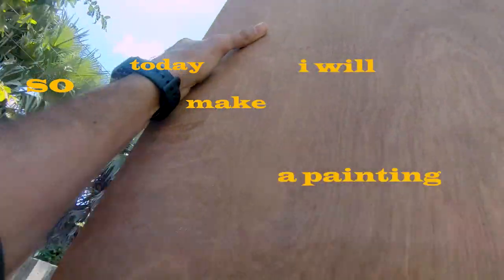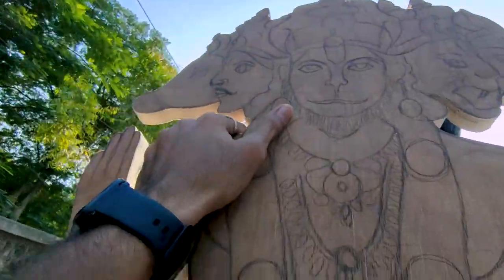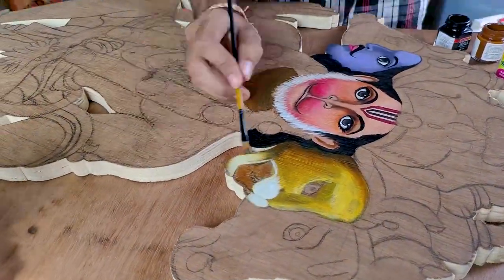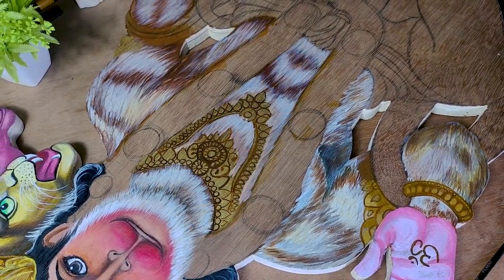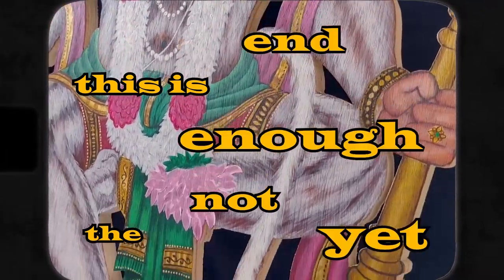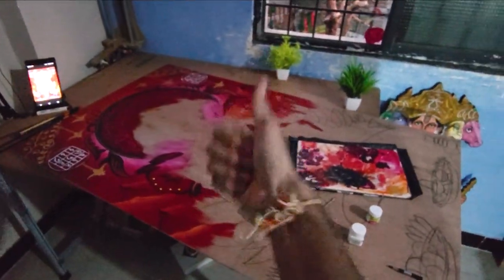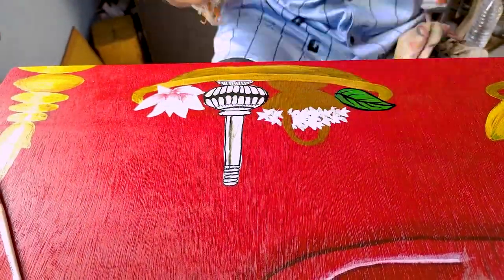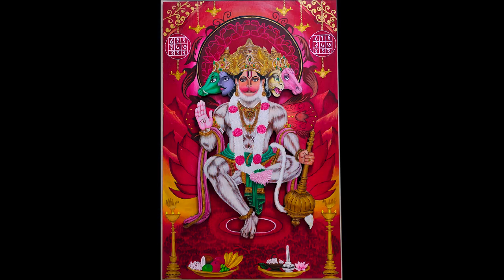Panchmukhi Hanuman Painting On Big Wooden Ply | Hanuman Jayanti | Acrylic Painting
Hello friends. 🙋🏻‍♂️

This is my biggest painting on wooden ply so far. I have drawn a painting of Panchmukhi Hanuman here. And that I built on 2 wooden plies, It has Panchmukhi Hanuman size 30×24 inches, and complete background is 40×30 inches. So the size of the complete painting is 40×30 inches. In which 1 wooden ply has a cutout of Panchmukhi Hanuman, and the background in the other ply. Both of them are made in different ply. From which comes the 3d effect. And the happy thing for me is that this is COMMISSION WORK🤩.